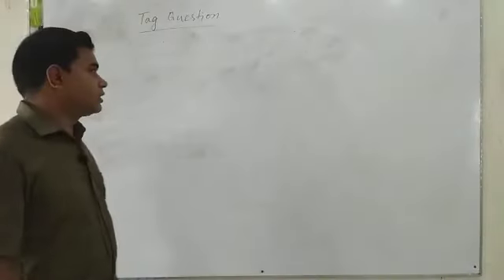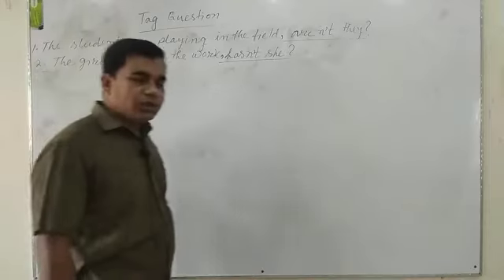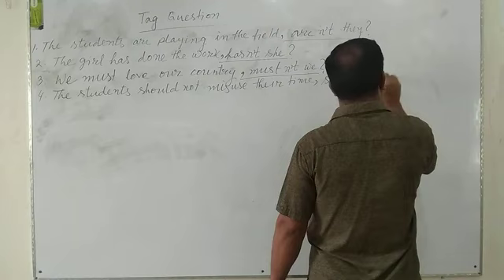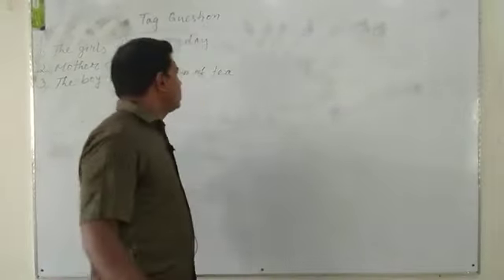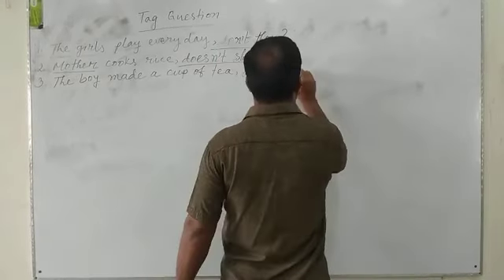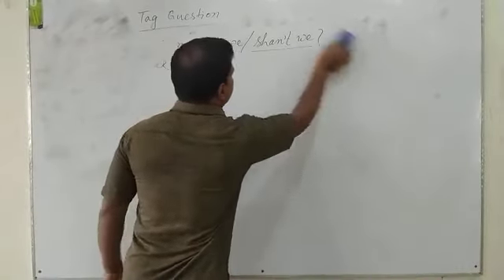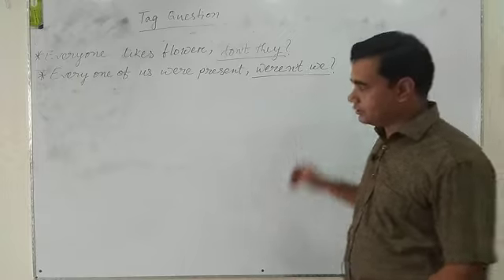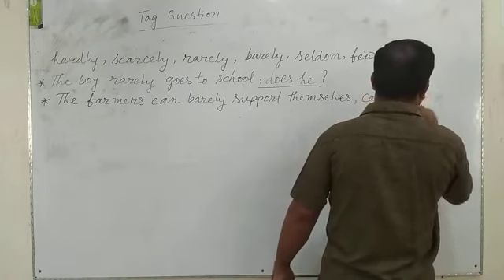Rules Of Tag Question For Class 9---10